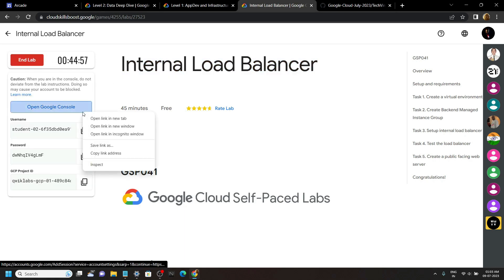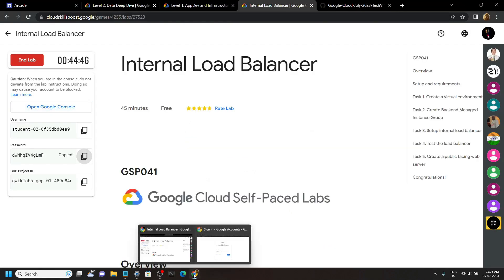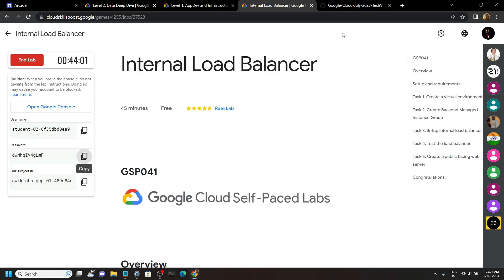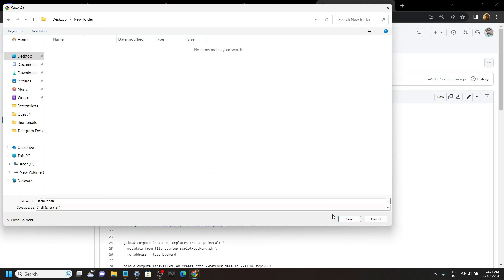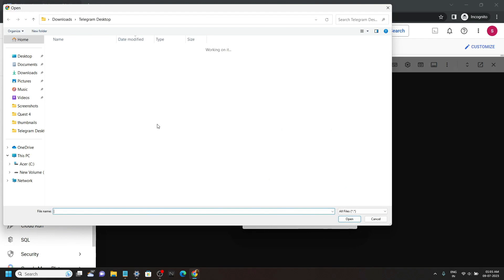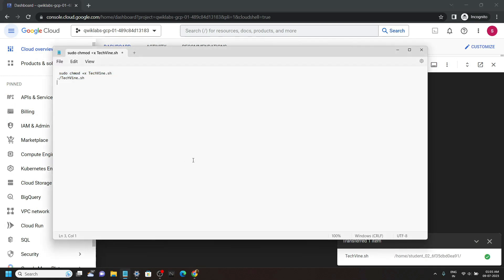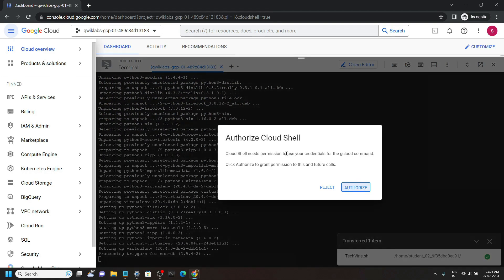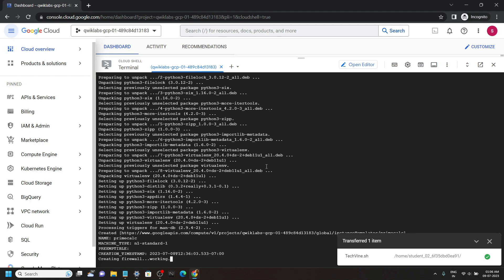Internal Load Balancer || [GSP041] || Solution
credits of file goes to @quick_lab

code to run in cloudshell

sudo chmod +x TechVine.sh
./TechVine.sh

GSP041
Google Cloud
The Arcade Challenge 2023
Internal Load Balancer
Internal Load Balancer Solution